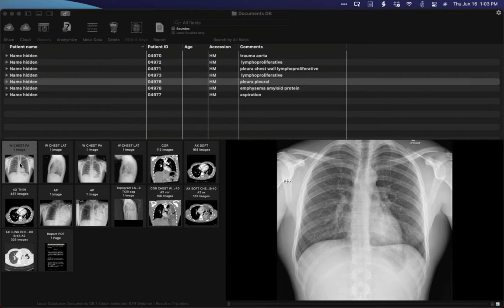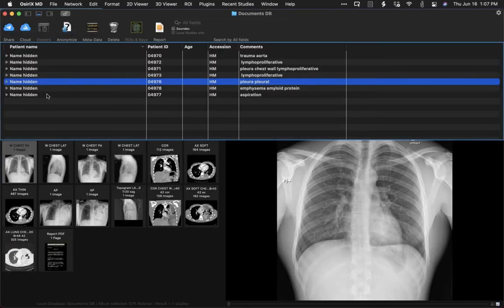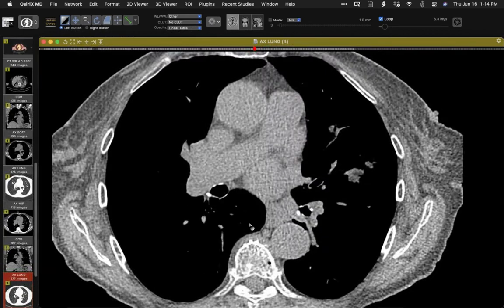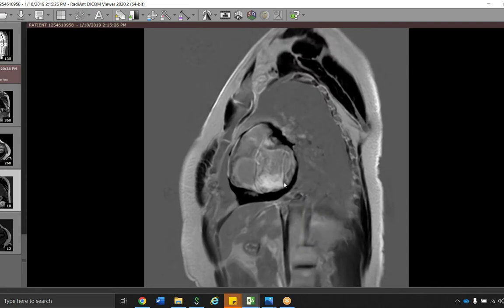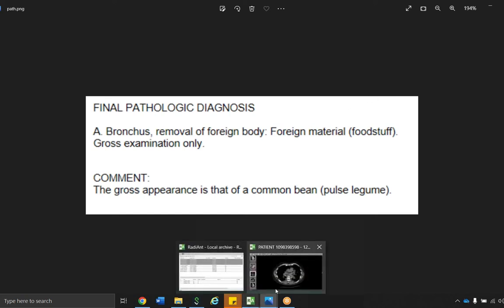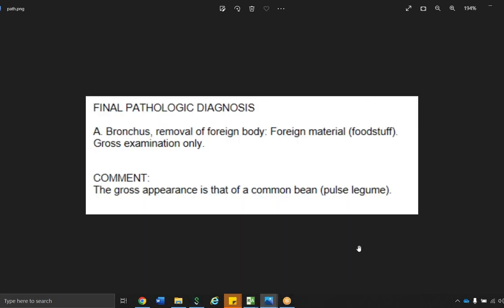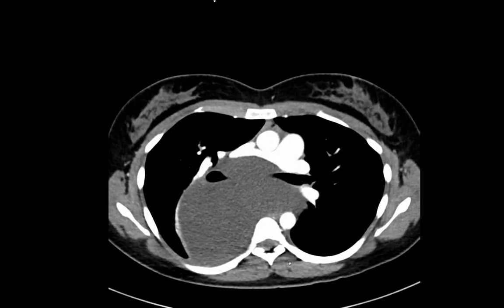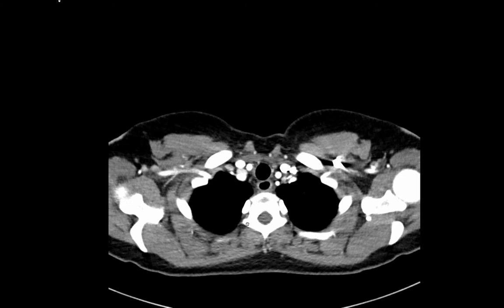STR Cardiothoracic Case Webinar 6/16/2022